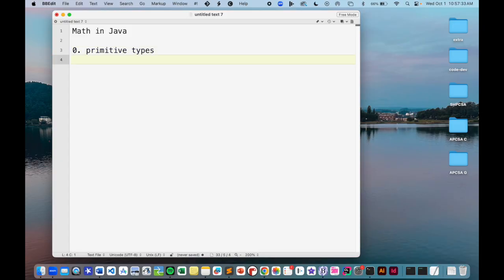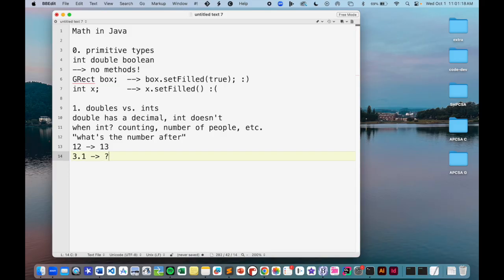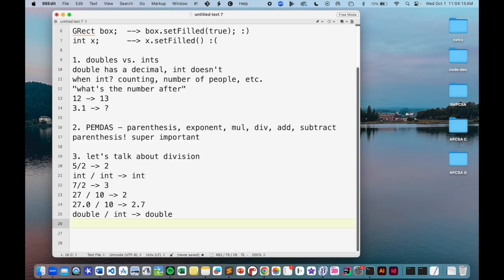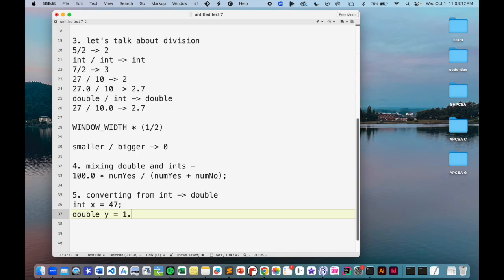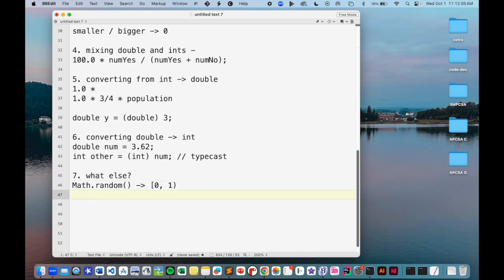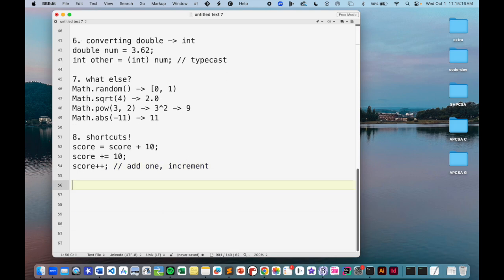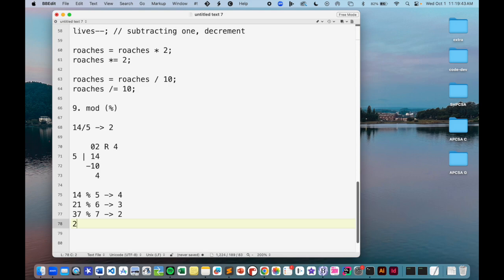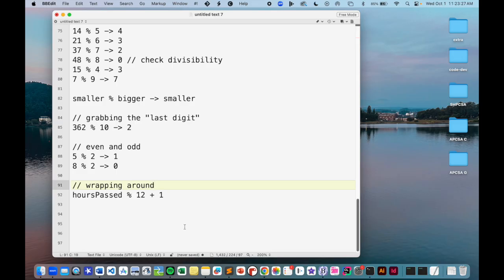Example 1.2 = Math in Java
There are a bunch of little things that are important to know about how math works in Java, so I’m going to cover a bunch here! None of these really warrant an entire program on their own for an explanation, so we’ll just spend a little bit of time on each one. If you’re a note-taker, this is the one thing pretty much all year you should take notes on.